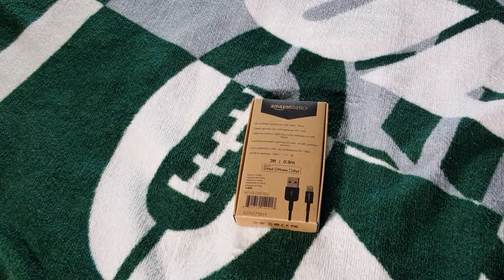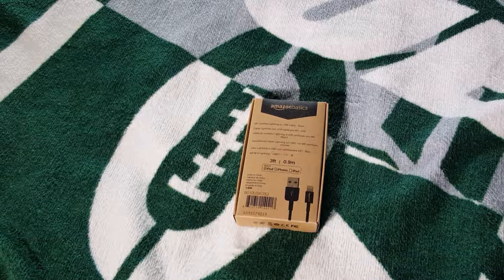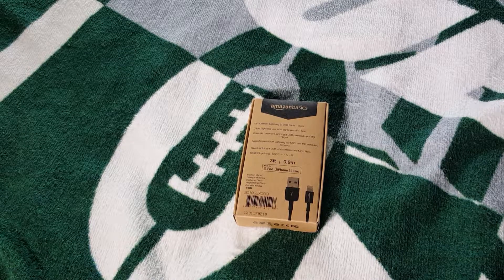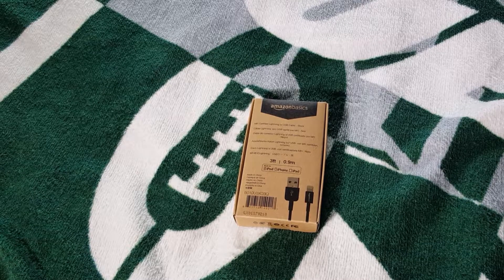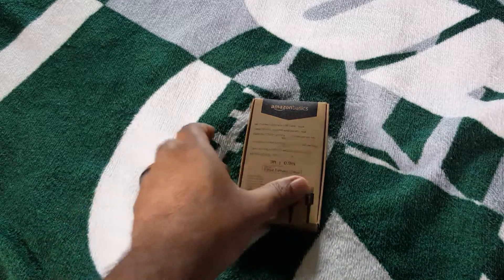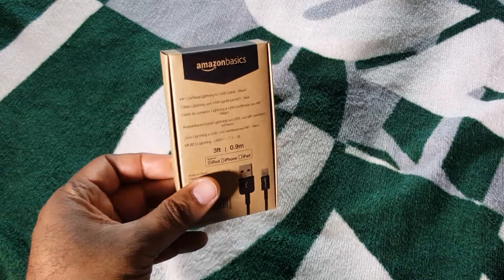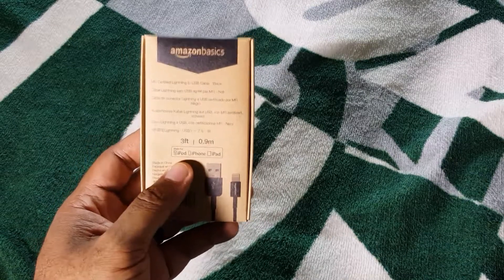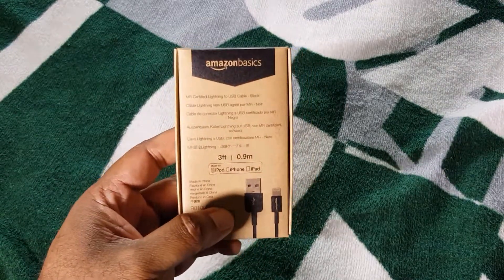AmazonBasic Apple certified Lightning Cable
This certified Lightning to USB cable is 3 feet and black.  I was pleasantly surprised to find out it works for charging.  I did not try it on my Mac yet but I will if I get enough likes.  Peace!

Amazon: AmazonBasics Apple Certified Lightning to USB Cable - 3 Feet (0.9 Meters) - Black